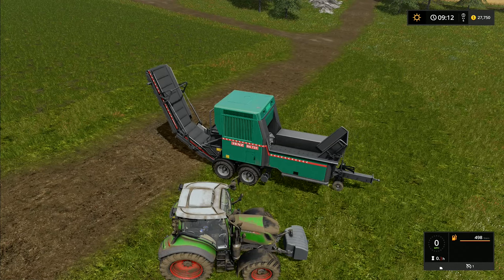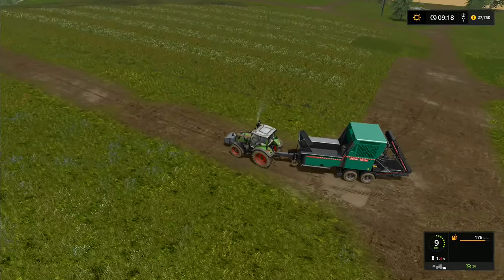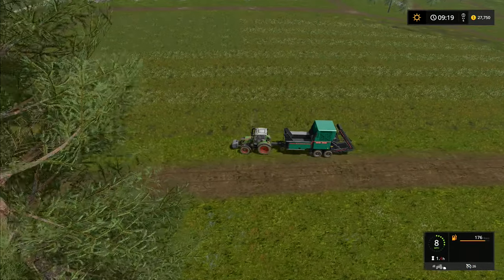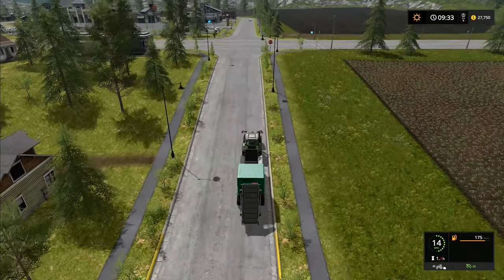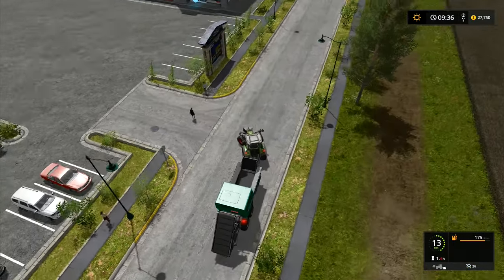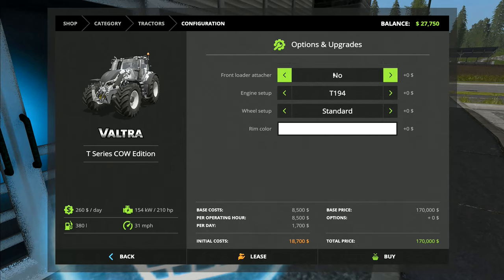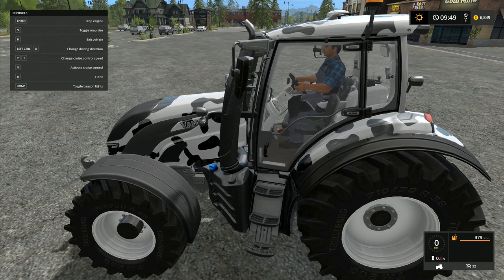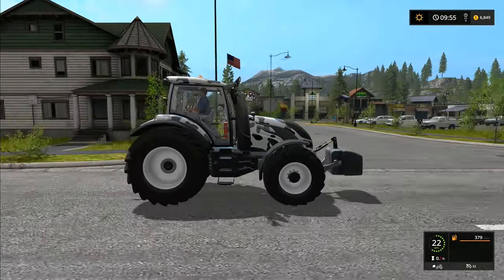Let's Play Farming Simulator 2017, Goldcrest Valley #10: Valtra Cow Edition!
We managed to get enough money for leasing our tractor, so we're using the cow edition of the Valtra T series!  We're going to fully test the backwards driving option and tow some trailers of grain to the train station.  From there we'll transport the grain by rail to the sell point to get us some more money, which will allow us to lease the wonderful Sampo Rosenlew!

Our question for the week - 'Which forage wagon should I buy, the Pottinger or the Mengele Garant?'  Remember folks, it's your vote, it's your game!